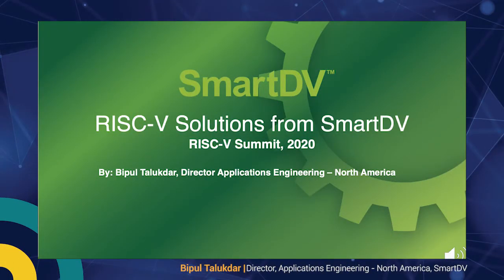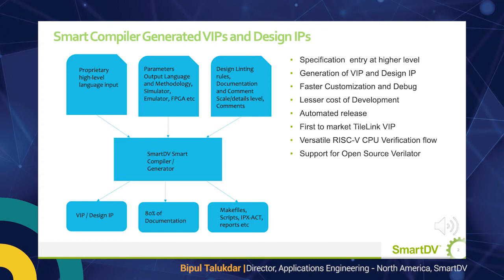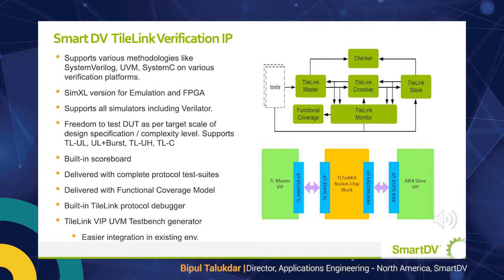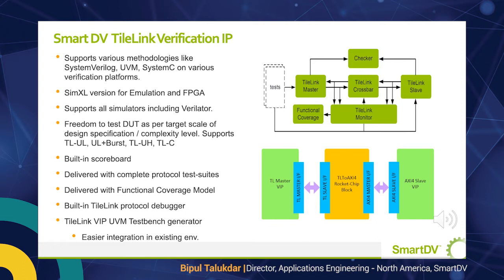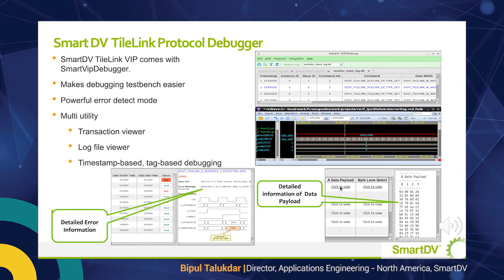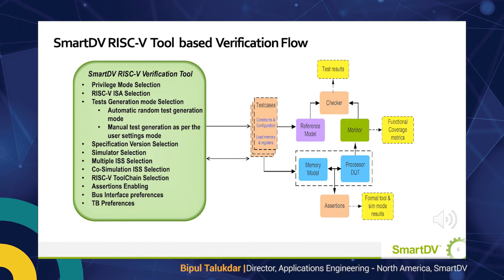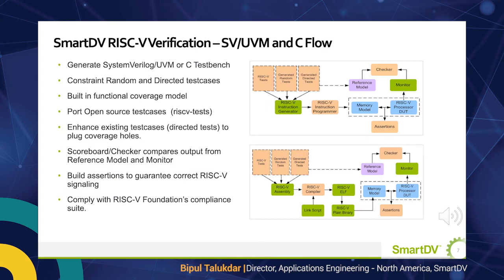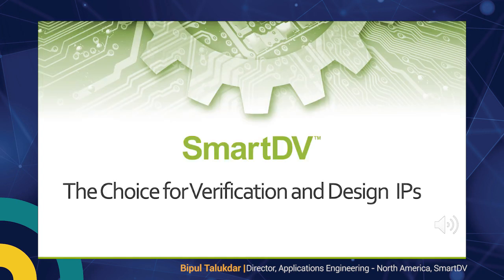RISC V Solutions from SmartDV